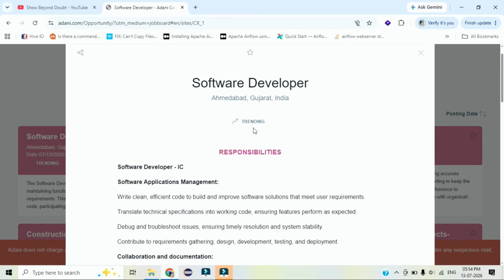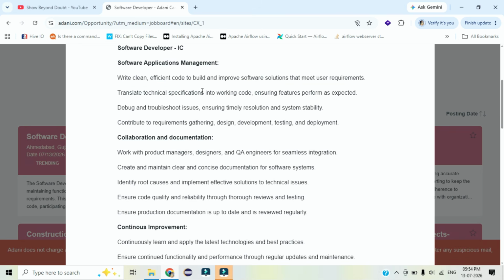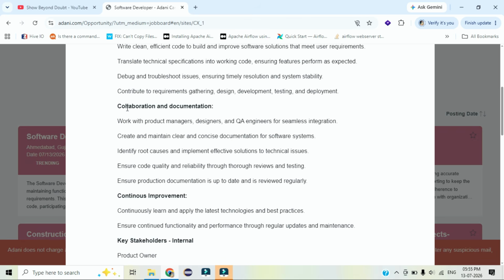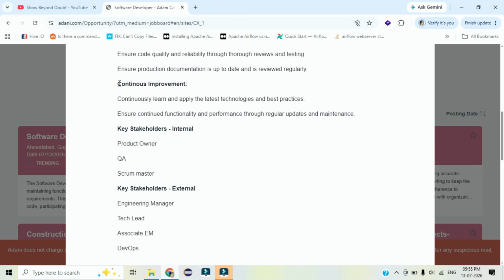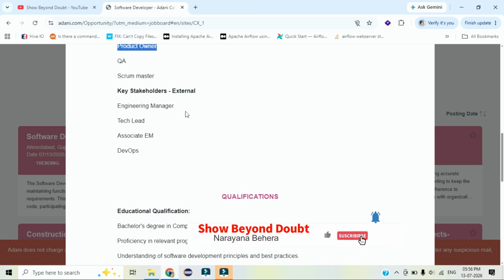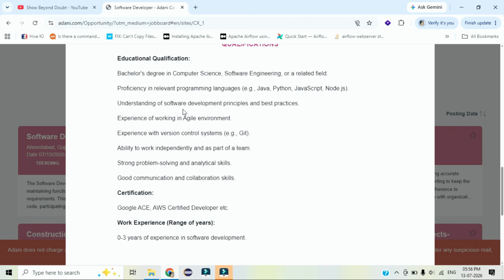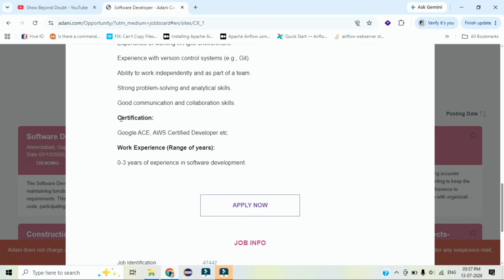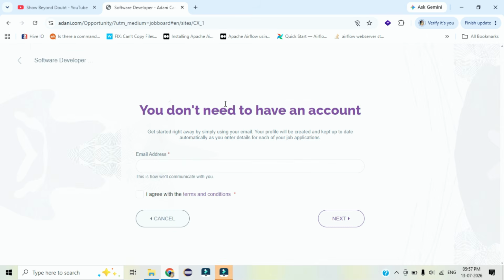🚀 Adani Group Hiring 2026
🚀 Software Developer Hiring 2026 | Freshers Hiring | Java, Python, JavaScript & Node.js Jobs | Ahmedabad

A leading company has announced an exciting **Software Developer** hiring opportunity for **Freshers and candidates with 0–3 years of experience**. In this video, I explain everything you need to know about the recruitment process, including eligibility criteria, required skills, job responsibilities, salary expectations, and how to apply successfully.

📌 In this video you'll learn:
✅ Software Developer Vacancy Details
✅ Eligibility Criteria
✅ Required Skills
✅ Java, Python, JavaScript & Node.js Requirements
✅ Agile & Git Knowledge
✅ Job Responsibilities
✅ Ahmedabad Job Location
✅ Freshers Hiring 2026
✅ Selection Process

📎 Useful Resources

📬 Contact & Collaboration

📣 Don't Forget

🎯 What You'll Find Here:

✅ Latest IT Jobs
✅ Off Campus Drives
✅ Freshers Hiring Updates
✅ Government Job Updates
✅ Technology Tutorials
✅ Career Guidance

Stay updated with the latest hiring notifications, off-campus drives, government jobs, interview tips, and career opportunities to help you land your dream job faster.